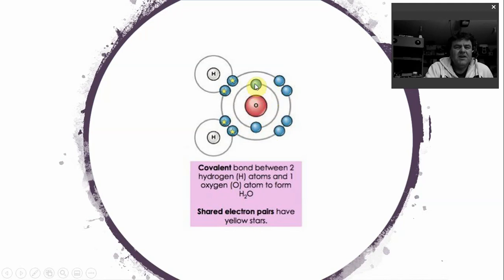The concept of BALANCE, The E and the 3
Hello Everybody!
Welcome to the Thought Crime Workshop.

This video takes a closer look at the concept of BALANCE and how it has been symbolised throughout the ages.